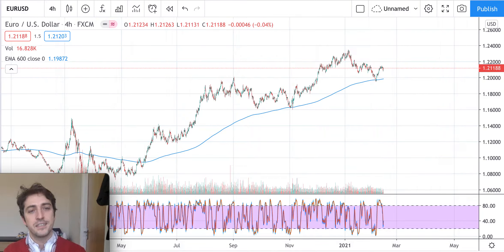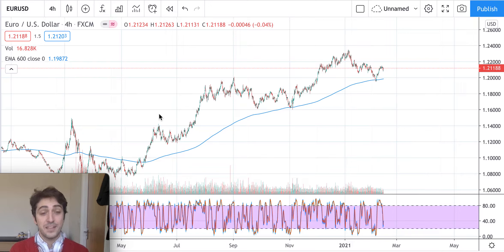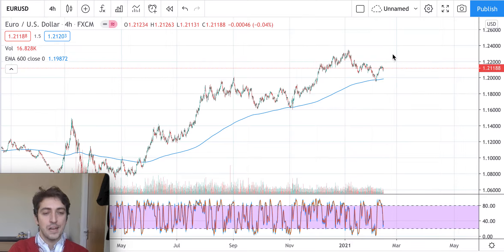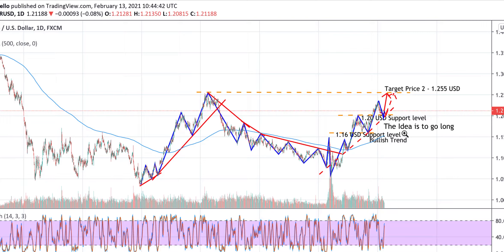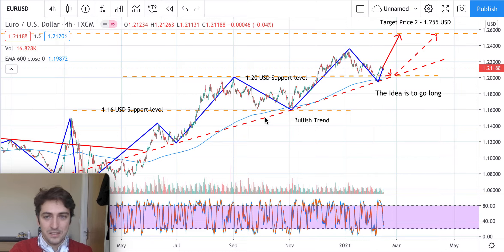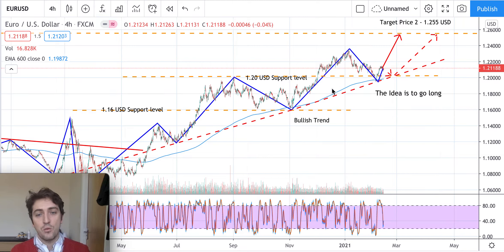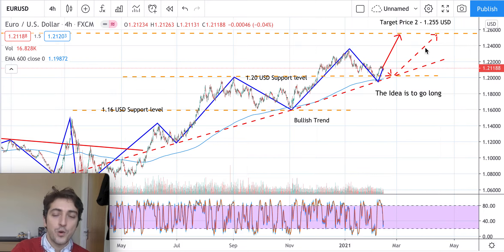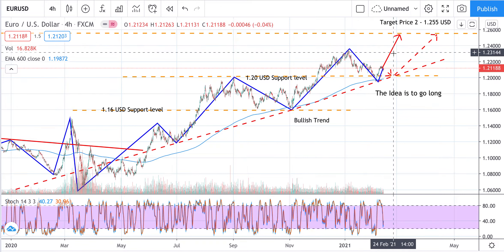EURUSD Analysis - EUR/USD forecast - Euro / US Dollar forex update (Week 13/02/21)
Technical Analysis suggests that there might be an opportunity to go long following the major trend.